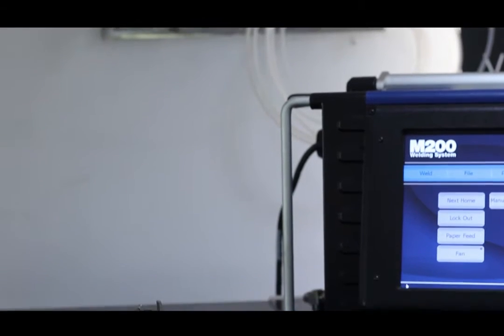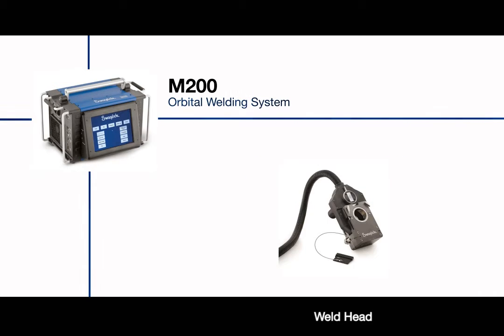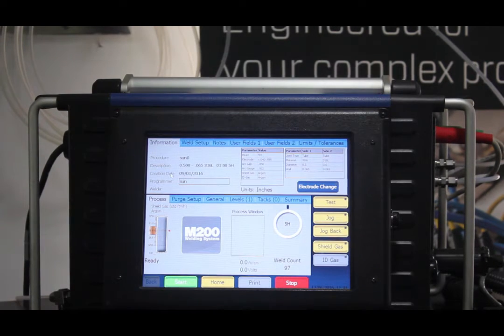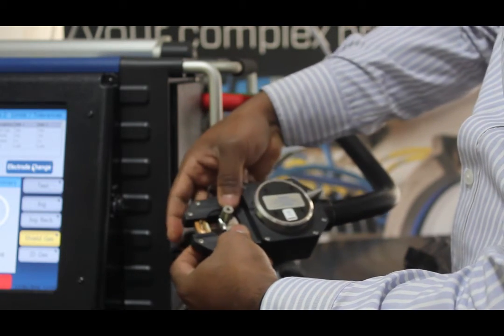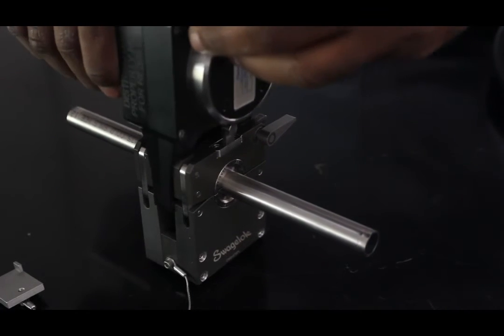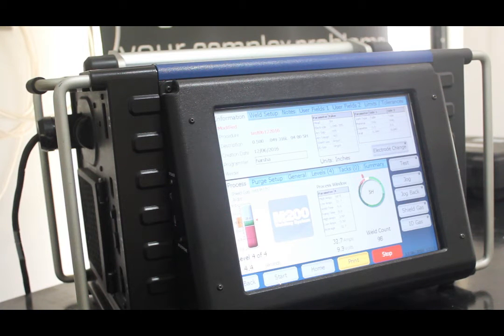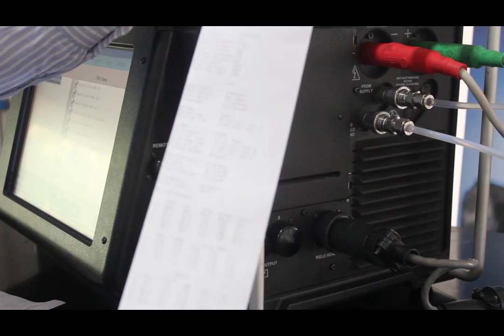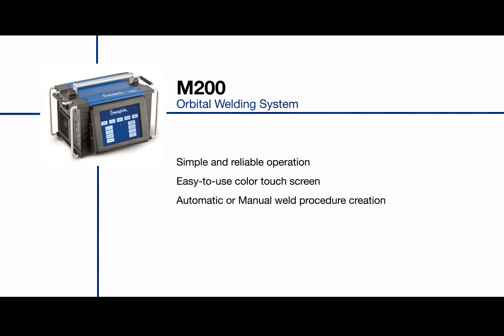Swagelok M200 Orbital Welding Demo Video - Swagelok Bangalore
Orbital welding is a viable and economical method for connecting stainless steel components such as tubing, fittings, valves and other components. The simple to use M200, has a color touch screen which allows for automatic or manual weld procedure creation. So whatever the dimensions of your processes up to 4 inches, you can count on M200.